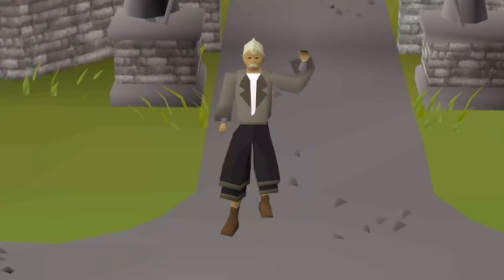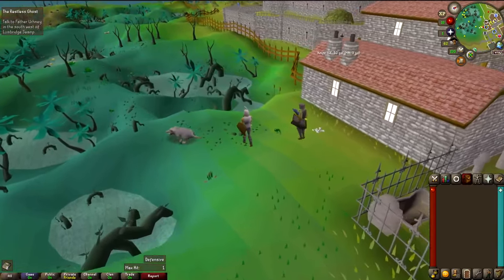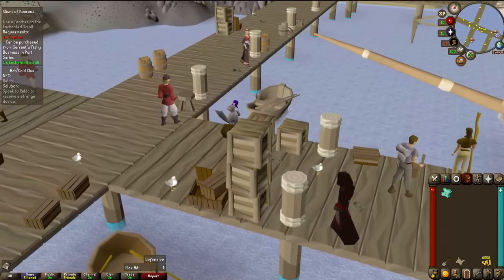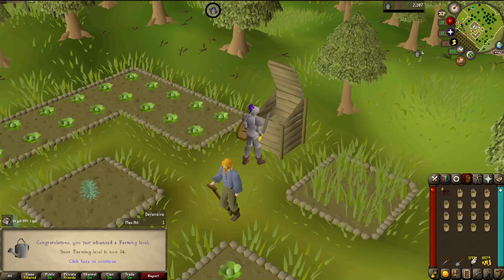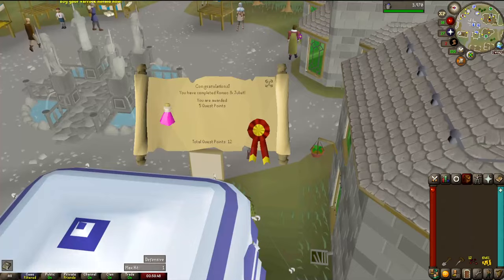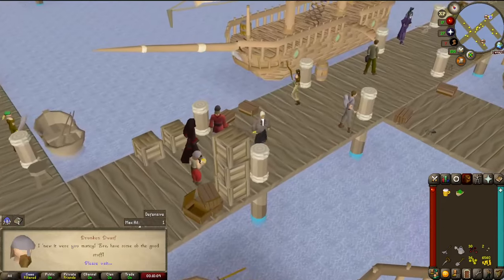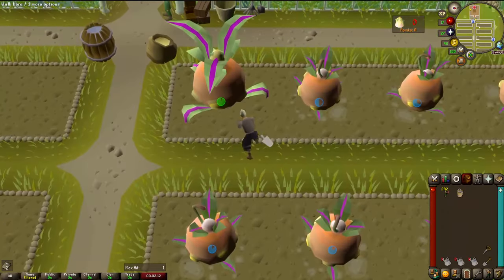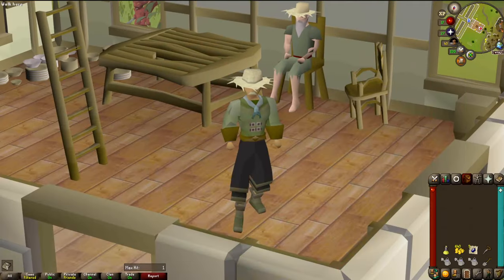All my skills are locked behind the collection log - Collection Locked #1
Follow my newest character CollectnLogd as he unlocks his various combat and non-combat skills the only way he knows how; by completing the collection log. He'll need to get 100 collection log slots filled whilst limited in the skills that he has available to him.

He starts with Hitpoints unlocked, then spins on a skill wheel, starting with 1 combat style and 2 other skills. He'll need to use the skills available to him to obtain items from the collection log if he wants to unlock more skills.